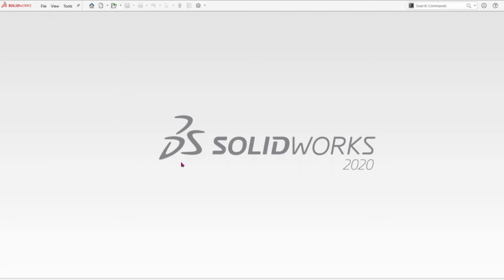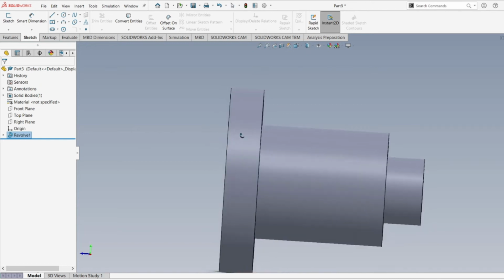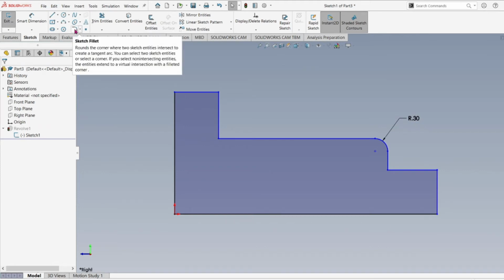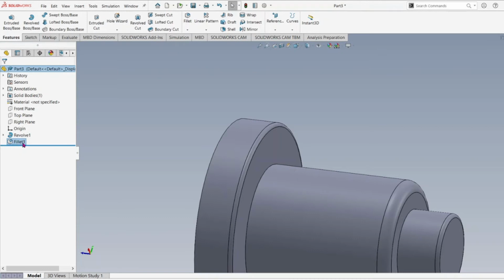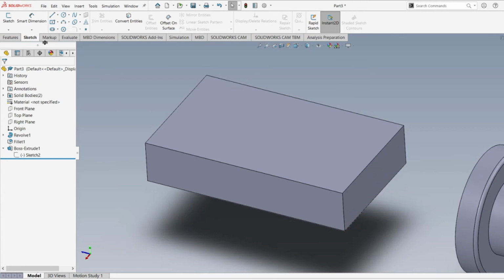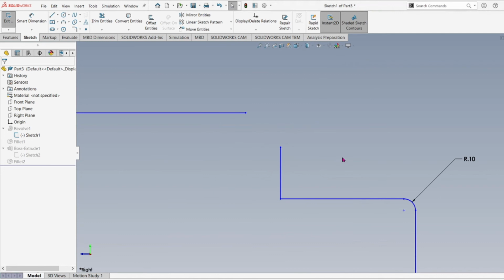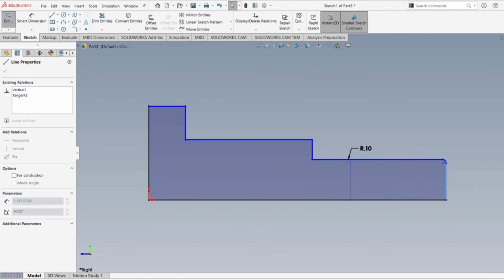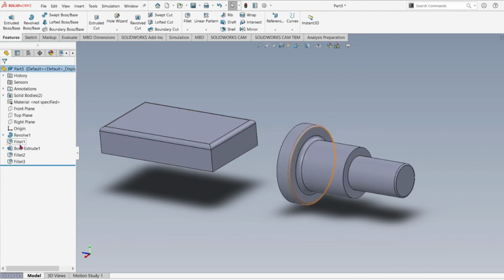Creating a sketch fillet and feature base fillets in Solidworks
I explain the difference between a sketch fillet and a feature base fillet.